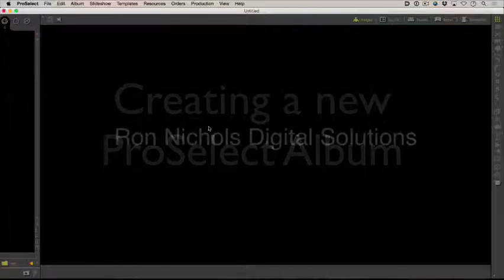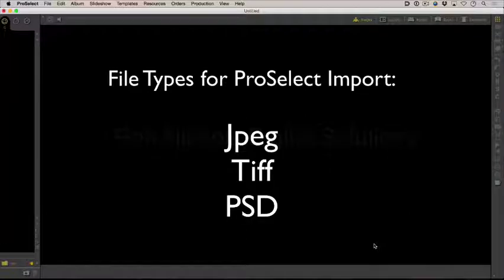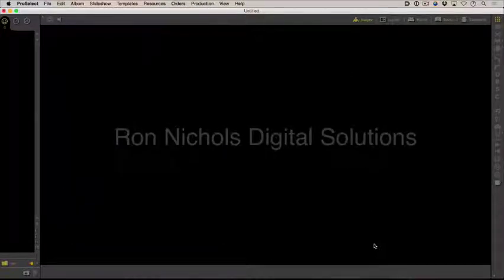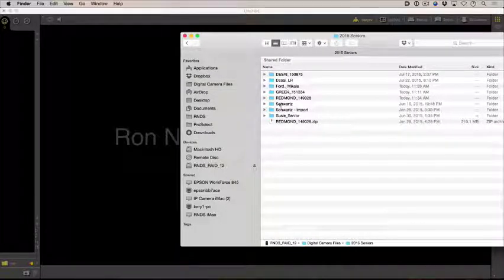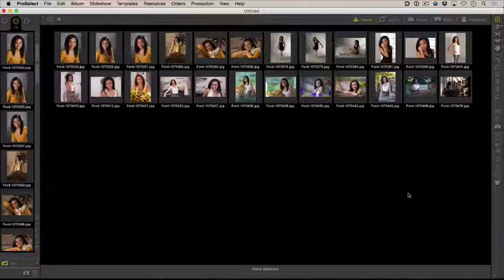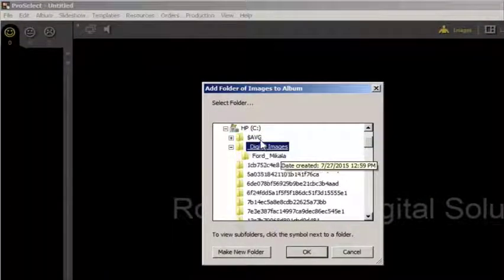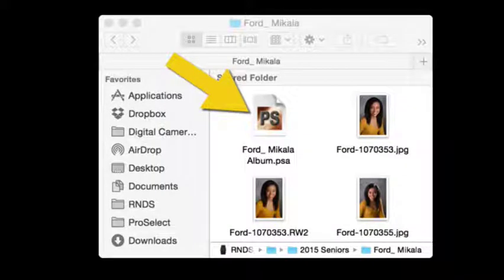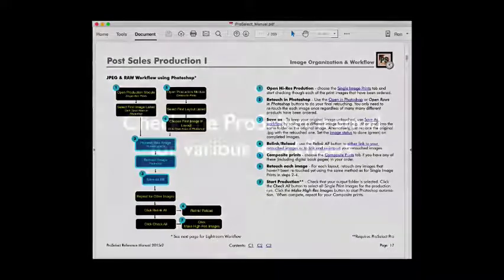Getting Started with ProSelect